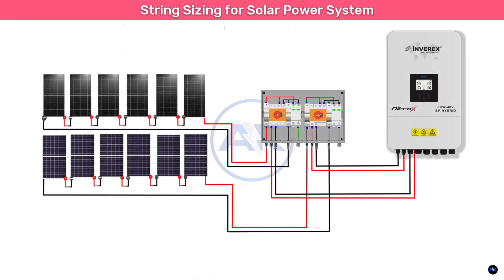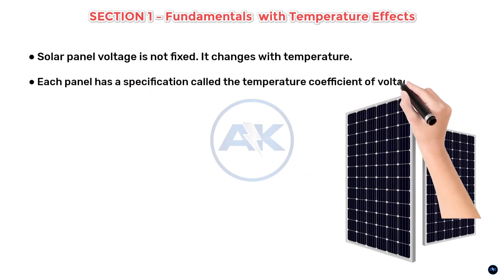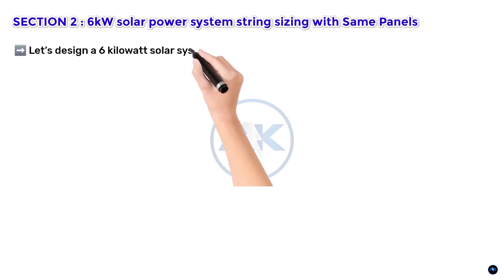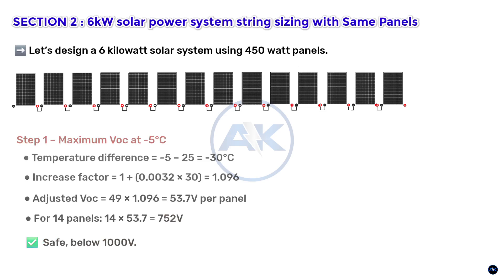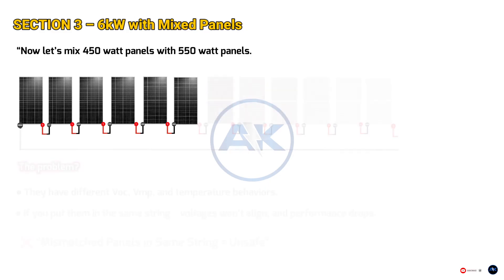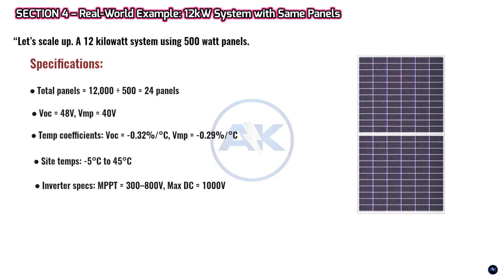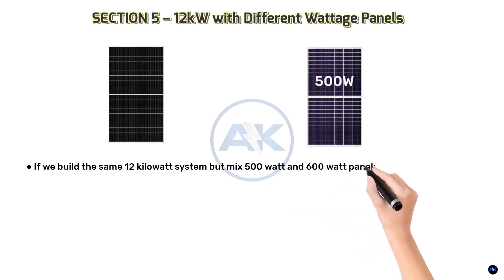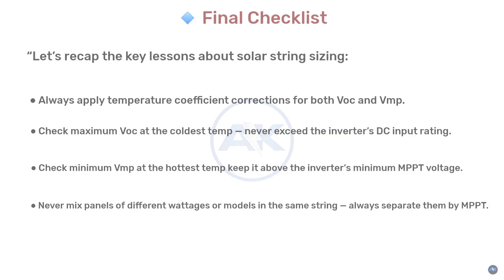Solar String Sizing Explained: Avoid These Costly Mistakes! (6kW & 12kW Examples)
Struggling with how to wire your solar panels? String sizing is one of the most critical—and often misunderstood—parts of designing a safe and efficient solar power system. Get it wrong, and you could damage your inverter or lose hundreds in potential energy production.

In this video, I break down solar string sizing from the ground up. You'll learn why panel voltage changes with temperature and how to calculate the perfect number of panels for your strings to ensure year-round performance.

What You'll Learn in This Video:

· The Fundamentals: Why string sizing matters and how temperature dramatically affects panel voltage (Voc & Vmp).
· Key Calculations: How to use the temperature coefficient to find your maximum and minimum voltages for both cold and hot days.
· Real-World Examples:
  · Designing a 6kW system with 450W panels (single string).
  · Handling a 12kW system with 500W panels (why you need two strings).
· Pro Tips: What to do when using panels of different wattages and why you should never mix them in the same string.
· Common Mistakes: How to avoid exceeding your inverter's voltage limit and falling below its MPPT range.

Timestamps: 00:00- Intro: The Importance of String Sizing
Section 1: How Temperature Affects Voltage & The Key Formulas
Section 2: Real-World 6kW System Example (Single String)
Section 3: Using Different Wattage Panels in a 6kW System
Section 4: Real-World 12kW System Example (Two Strings)
Section 5: 12kW System with Different Panel Wattages
Conclusion: Key Takeaways & Safety Checklist

By the end of this video, you'll be able to confidently size your solar strings, ensuring your system is safe, efficient, and optimized for your local climate.